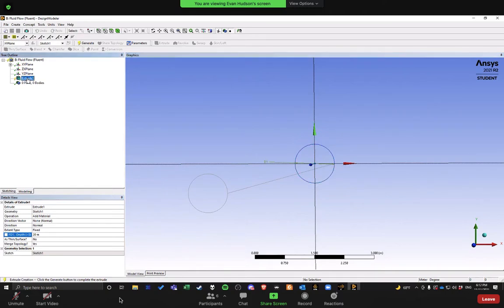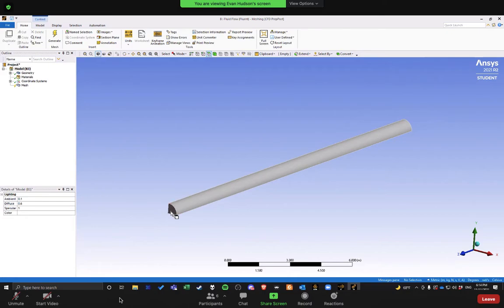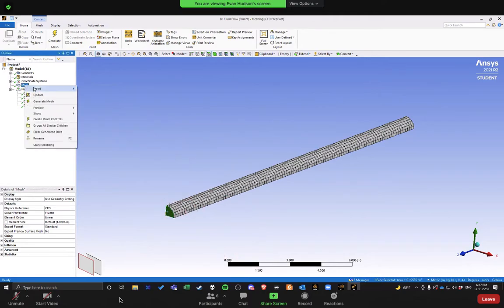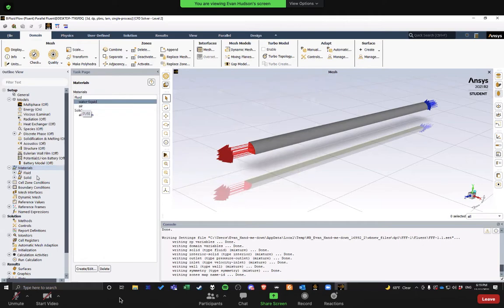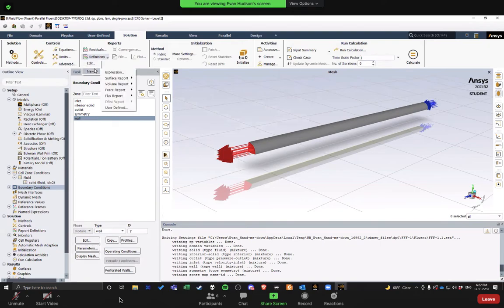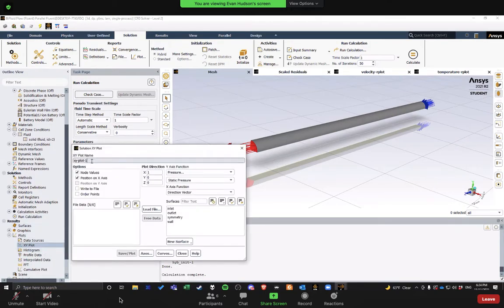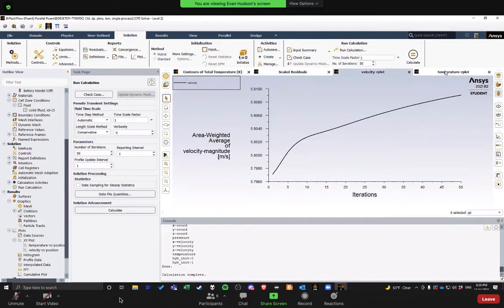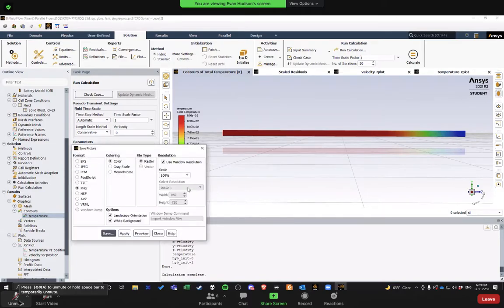Screen Recording 2021 11 11 at 6 11 20 PM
Unreactive flow in Ansys Fluent. Assignment 12.